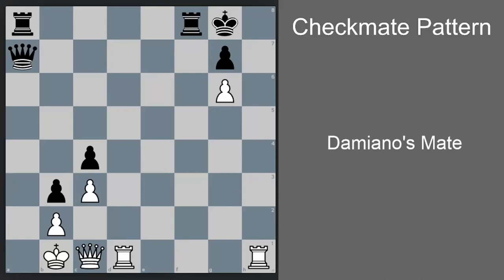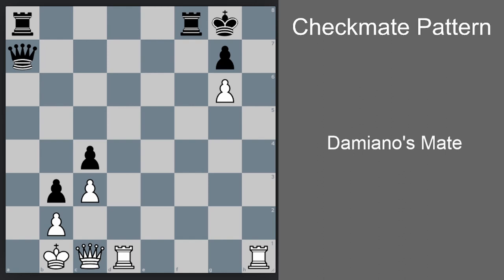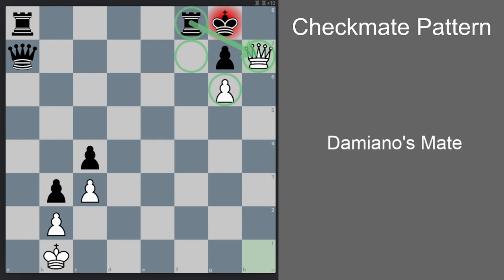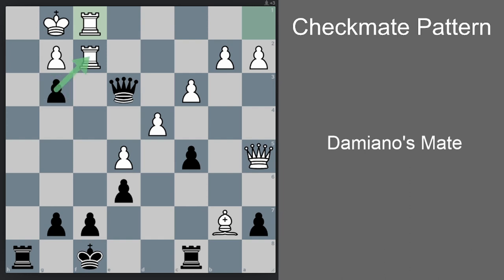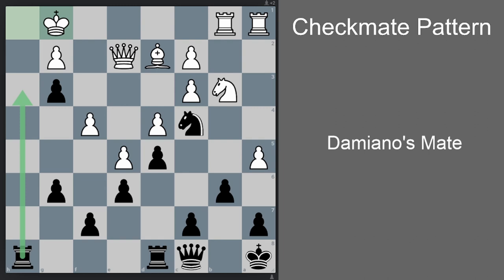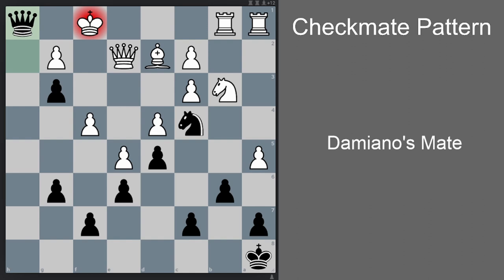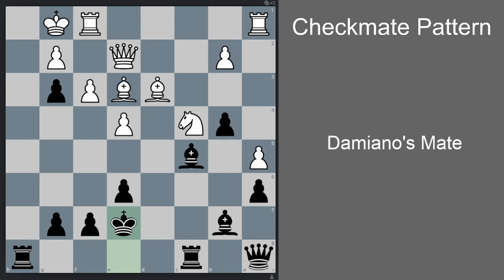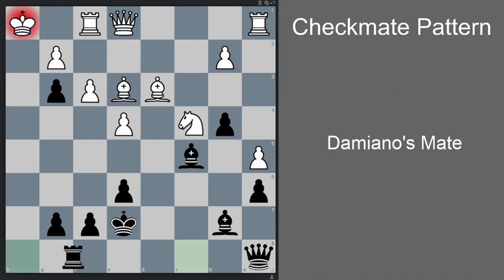Damiano's Mate (Checkmate Pattern You Must Know !!)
Learn Damiano's Mate checkmate pattern and recognize seemingly lengthy and difficult combinations on the go !
Checkmate pattern every beginner must know